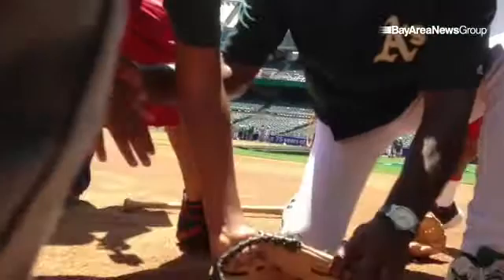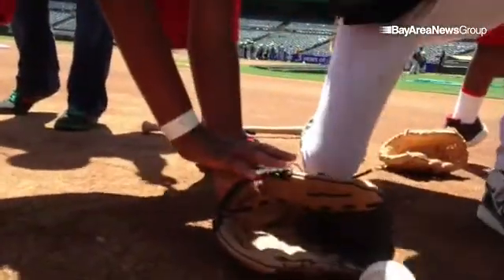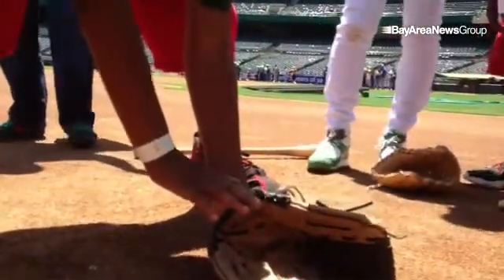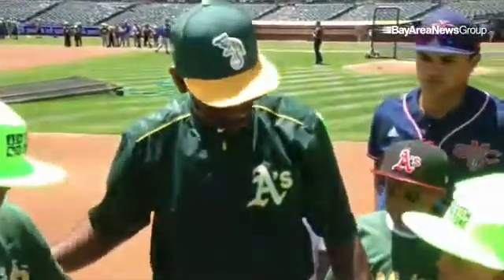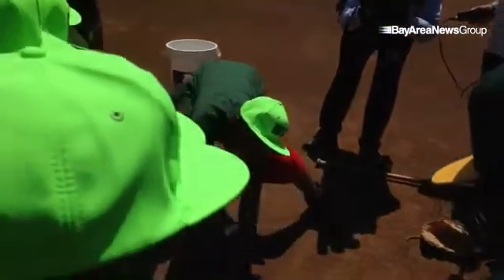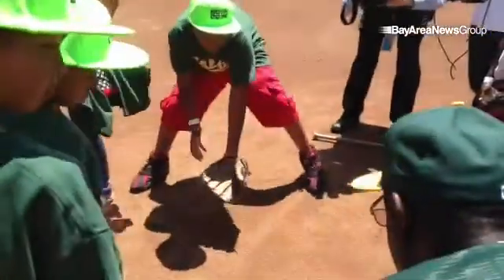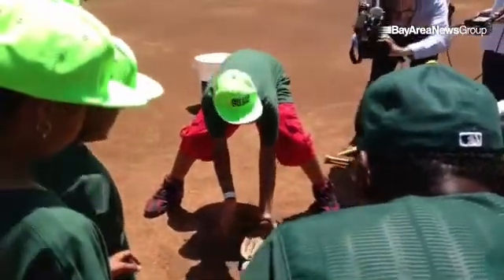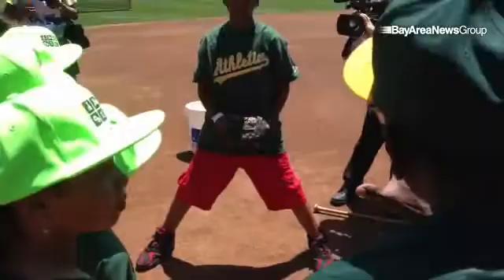Ron Washington works with Little Leaguers at O.co Coliseum for STEM clinic in Oakland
By: Ross Cameron - Staff photographer for San Francisco Bay Area newspaper chain, but you may know me as the Guy in the Vest.